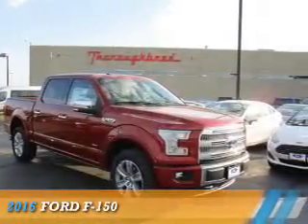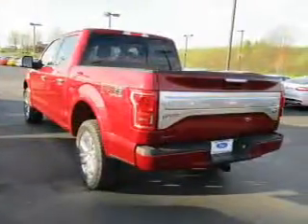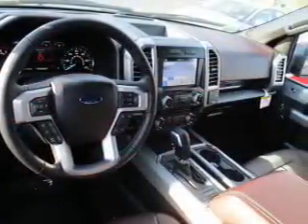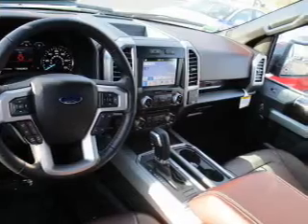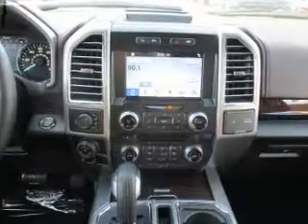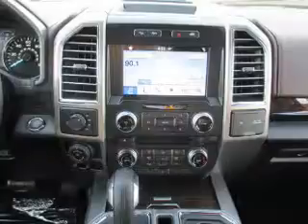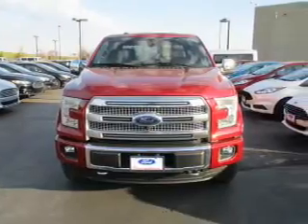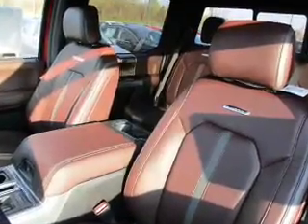2016 Ford F-150 63717 - Kansas City MO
Year: 2016
Make: Ford
Model: F-150
Trim:
Engine: 3.5 liter 6 Cylindercylinder 4WD
Transmission: 6-Speed Automatic
Color:
Mileage: 3
Address:
8501 North Boardwalk Ave
Kansas City, MO 64154
VIN:1FTEW1EG1GFB83982